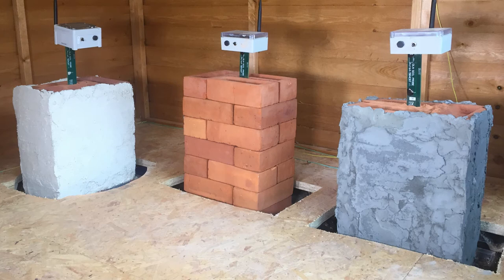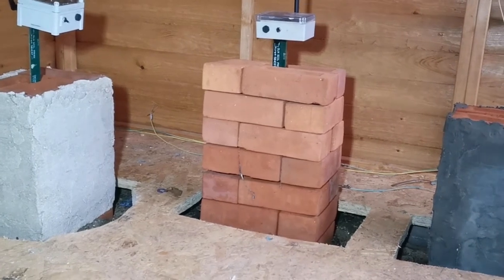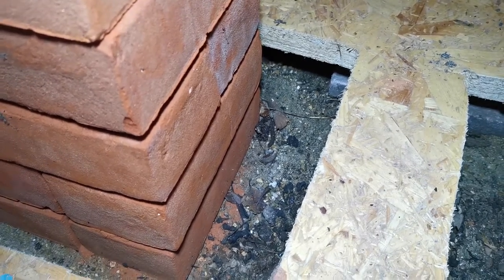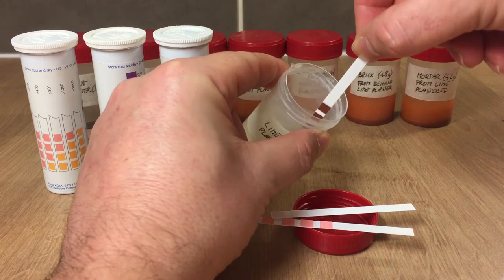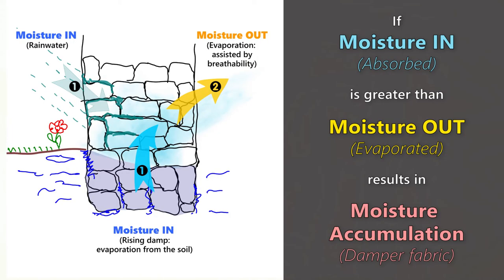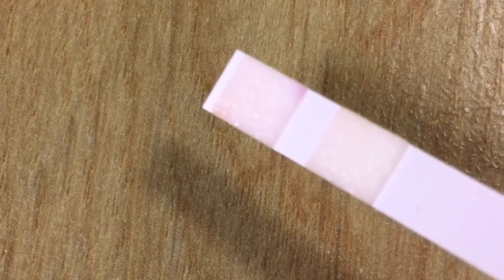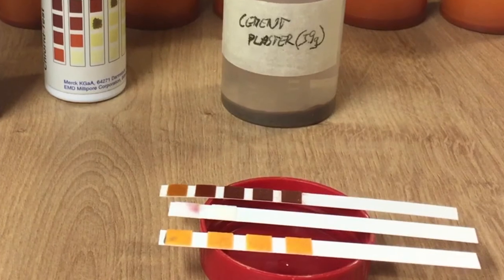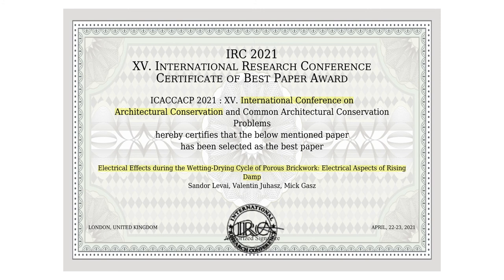Lime Plastered vs Cement Plastered Masonry - Research Data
In this video we compare the behavior of a lime plastered wall vs a cement plastered wall. Some very interesting findings.
Another video compares an exposed brick wall vs a lime plastered wall.